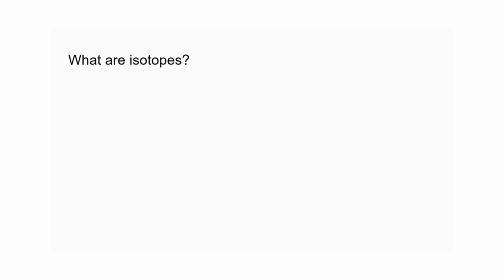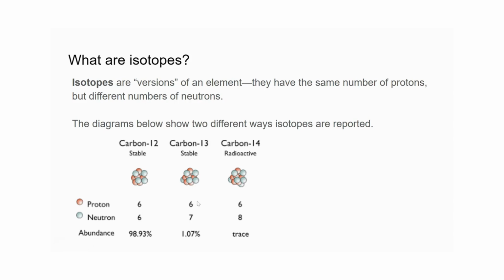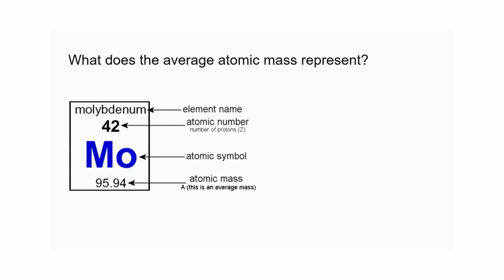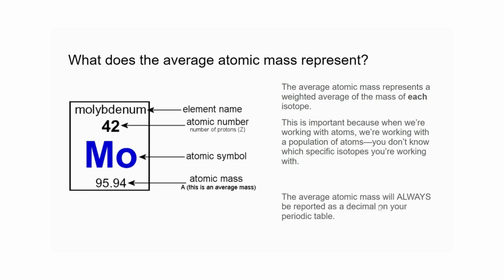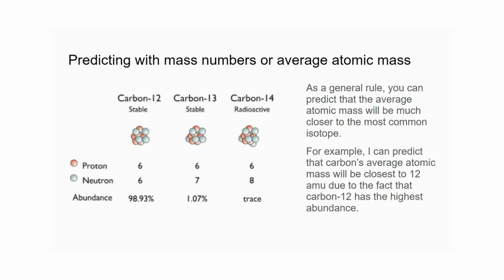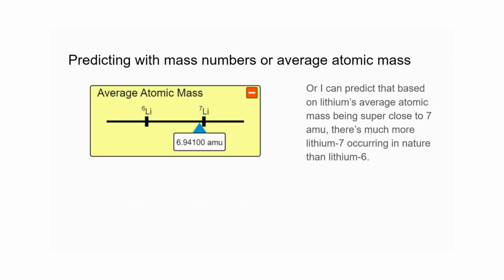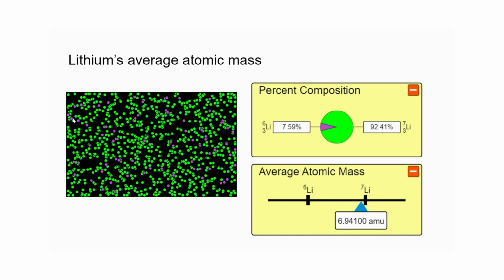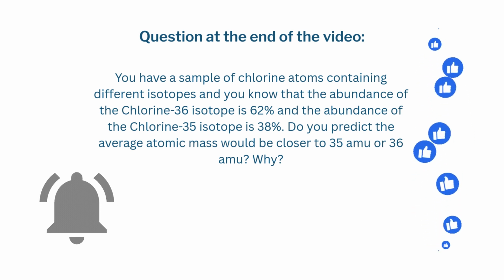Isotopes & Average Atomic Mass